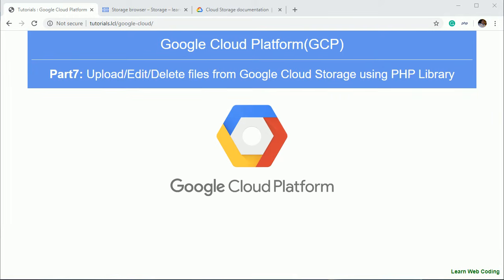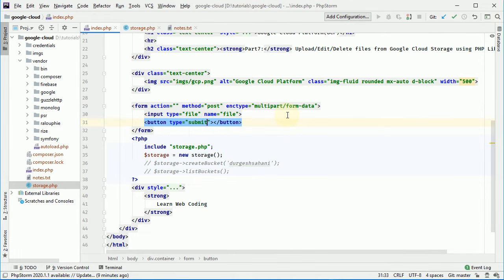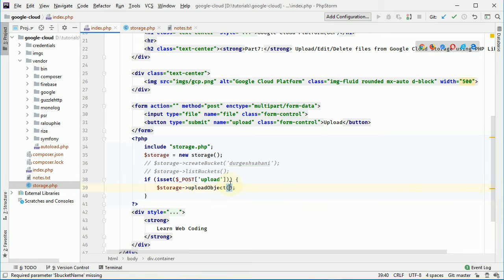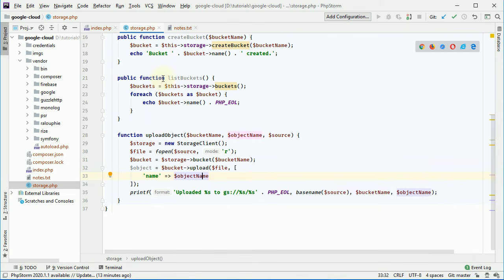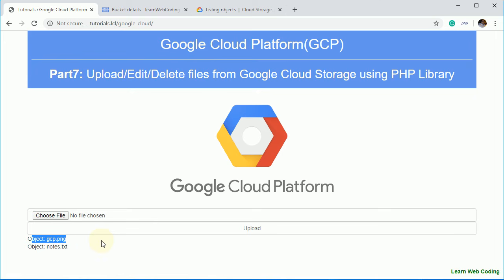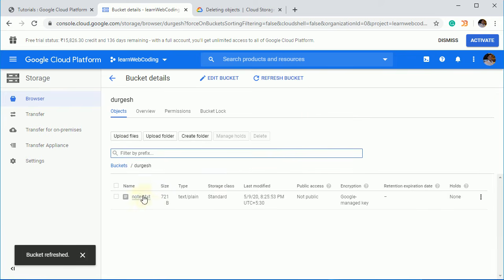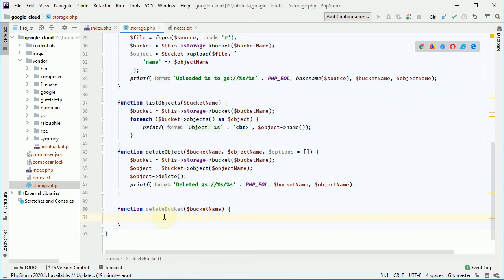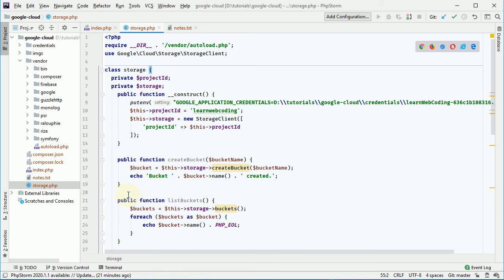GCP Part7: Upload, Edit, Delete files from Google Cloud Storage PHP Library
Google Cloud Platform(GCP) Part7: Upload, Edit, Delete files from Google Cloud Storage PHP Library